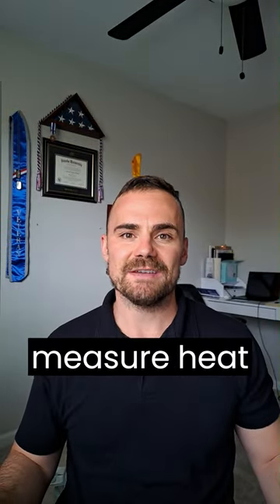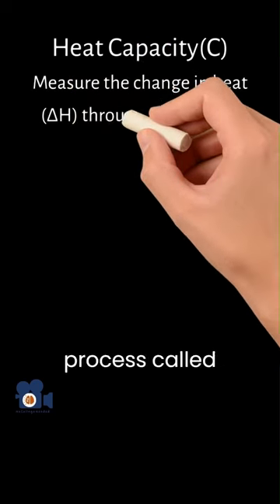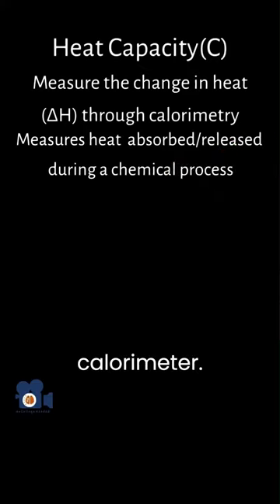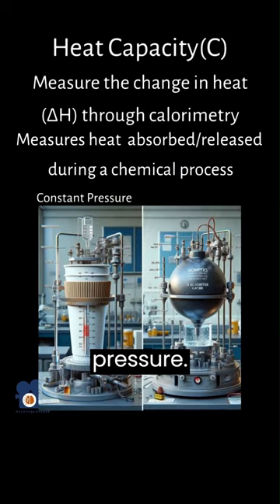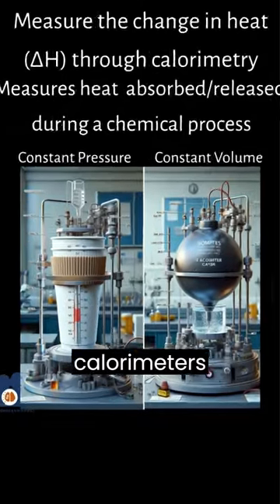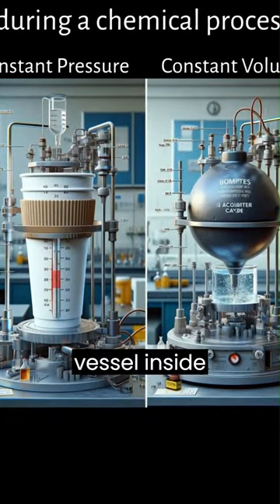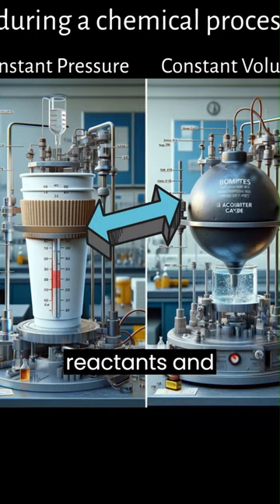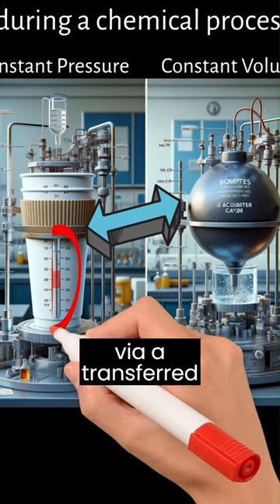How Scientists Measure Heat with Calorimetry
Dr. Bedard(Ph.D.) explains calorimetry which is the method used by scientists to measure heat changes (ΔH) in chemical processes, utilizing instruments called calorimeters. The two main types are the "coffee cup calorimeter" for constant pressure scenarios and the "bomb calorimeter" for constant volume conditions. These devices typically include a reaction vessel within a water bath to help measure temperature changes during chemical reactions, allowing for the calculation of heat transfer through temperature variation observed with a thermometer.

For more information please visit nocollegeneeded.org